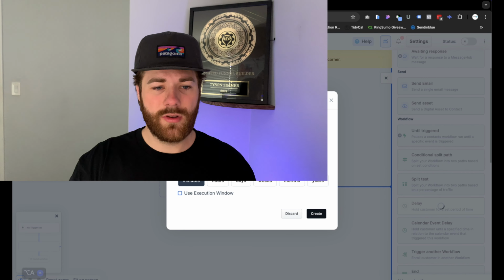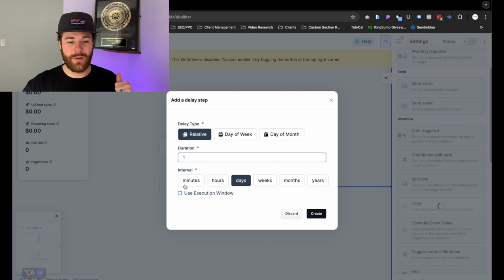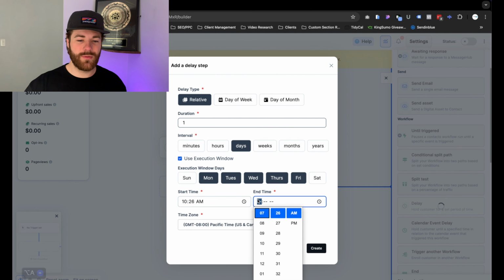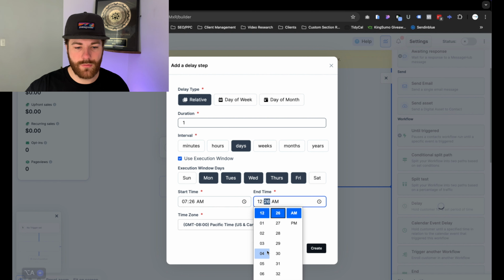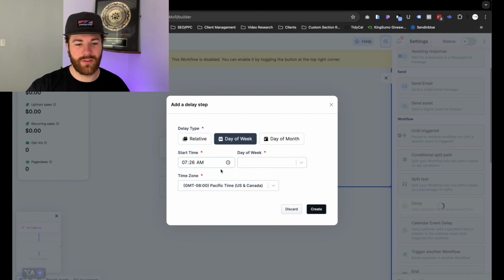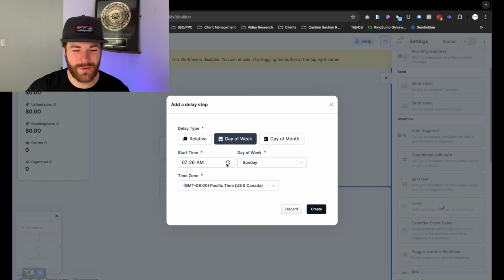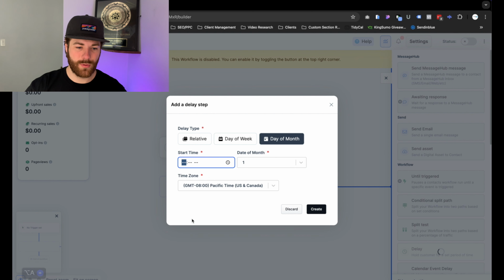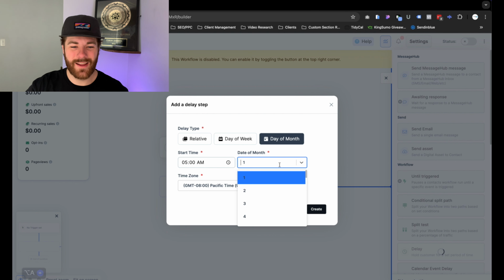Discover How to Use Workflow Delays in ClickFunnels 2.0!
Hey everyone! Tyson here with Repair My Funnel, and today we’re diving into the new functionality of the delay feature in ClickFunnels 2.0. This training will help you understand how to set up delays in your automation workflows, including the new delay types and execution windows.

Steps to Set Workflow Delays:

1. Add a New Delay:
    • In your ClickFunnels 2.0 workspace, navigate to the workflow where you want to add a delay.
    • Click on the delay element to start setting it up.
2. Set Delay Duration and Interval:
    • Choose the duration and interval for the delay (e.g., 1 day).
3. Explore New Delay Types:
    • Relative Delay: Set a delay based on a relative time frame.
    • Day of the Week: Specify which day of the week the delay should trigger.
    • Day of the Month: Choose a specific day of the month for the delay to trigger.
4. Use Execution Windows:
    • Set a time block for when the delay should execute (e.g., between 7:00 AM and 9:00 AM).
    • Choose specific days of the week for the execution window.

This enhanced delay feature allows for more precise control over your workflows, helping you optimize your automation sequences.